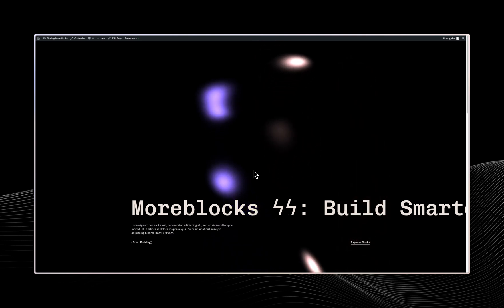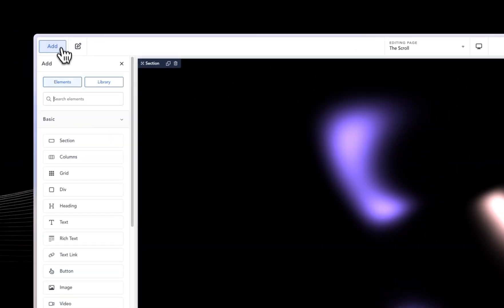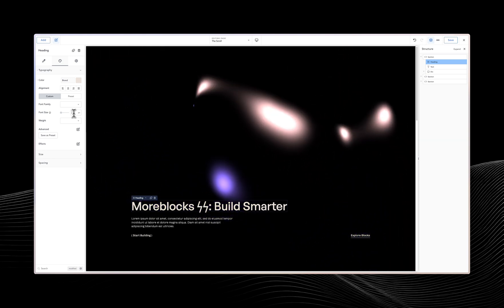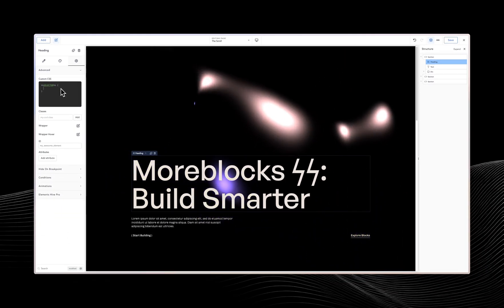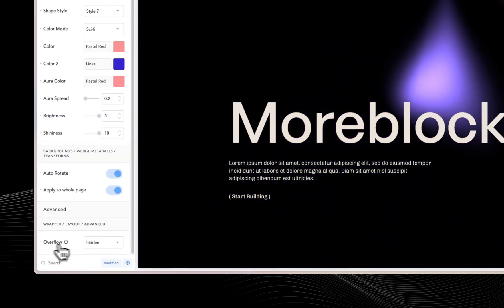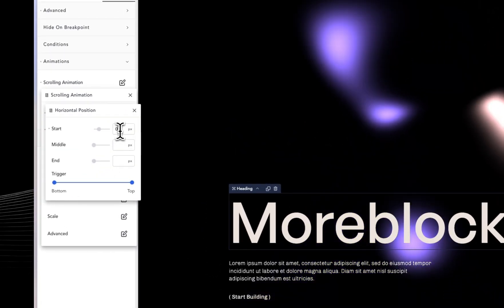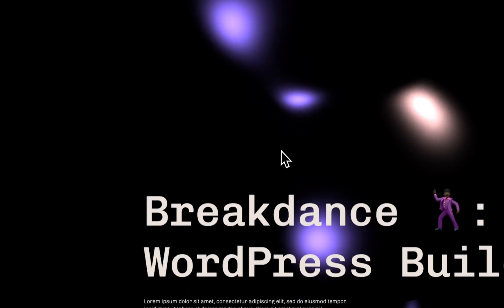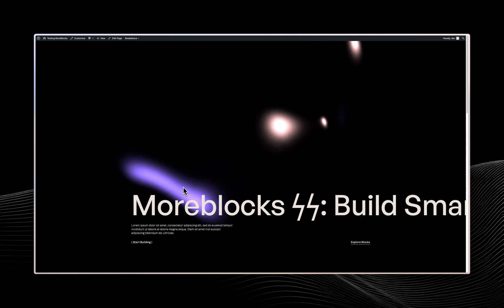Overflowing Text with Scroll Animation using Breakdance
How to build an overflowing text and scroll trigger animation using Breakdance Builder.

🕒 Timestamps:
00:00 - Introduction
00:21 - Getting Started
00:39 - Building The Overflowing Text
01:34 - Adding CSS styling
03:04 - Applying The Animation
04:37 - Conclusion: Recap and Final Thoughts